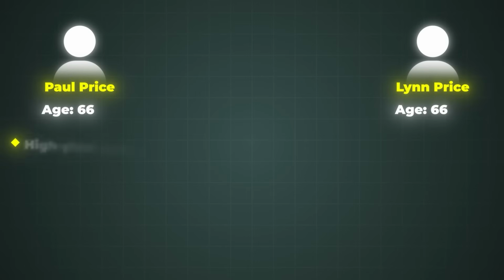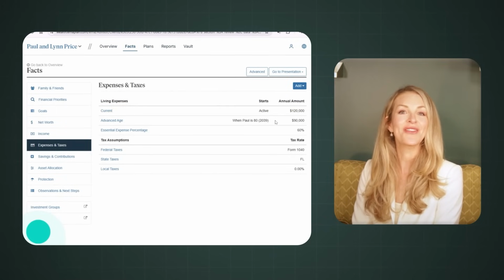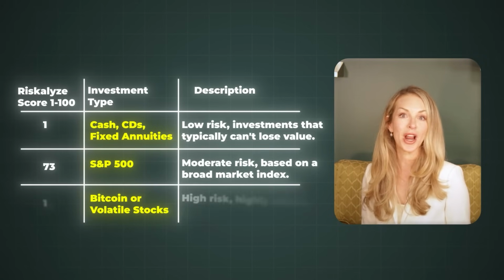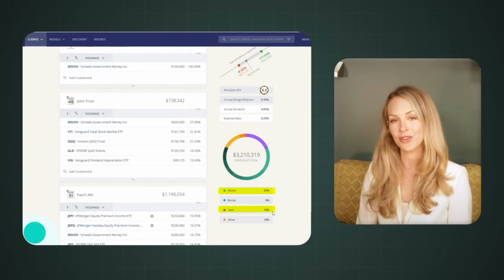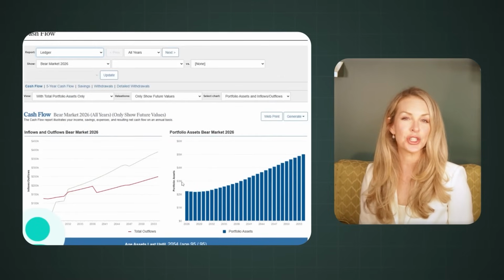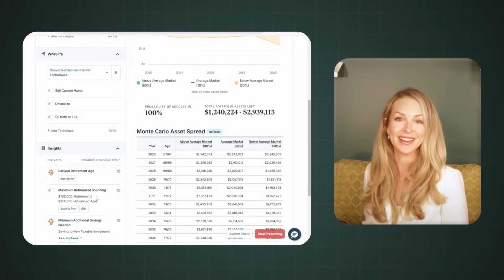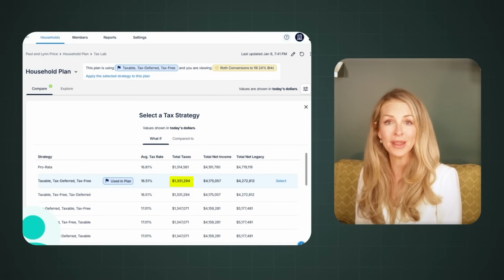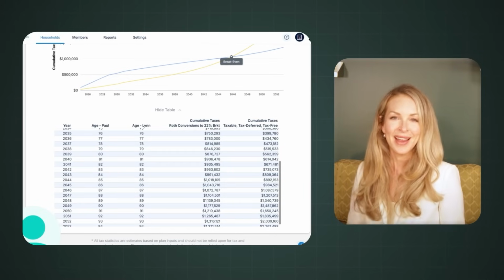What Life With A $3.5M Retirement Portfolio Looks Like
Opinions expressed herein are solely those of URS Advisory. It is not intended to provide any tax or legal advice or provide the basis for any financial decisions.

Material presented is believed to be from reliable sources; however, we make no representations as to its accuracy or completeness. All information and ideas should be discussed in detail with your financial adviser or qualified professional before making any financial decisions.